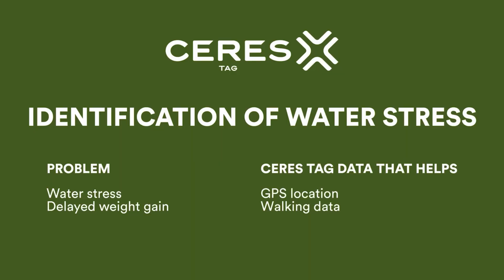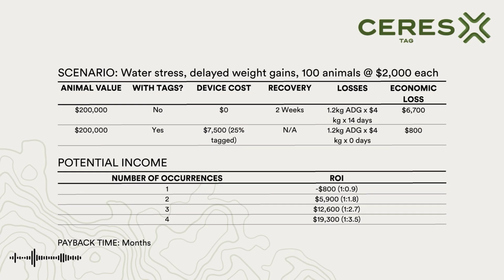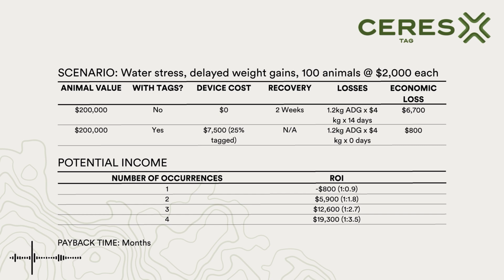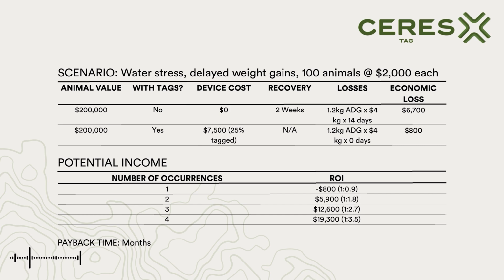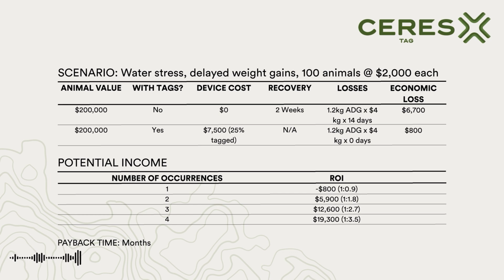CERES TAG ROI Use Case - Identification of Water Stress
Looking for proof of ROI? CERES TAG provides value through Water Stress Identification, among many other benefits.